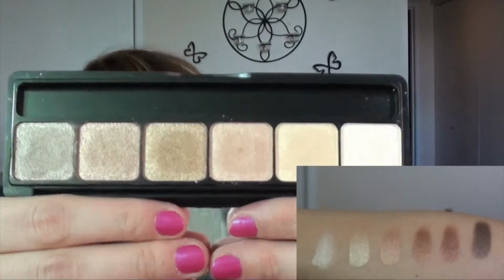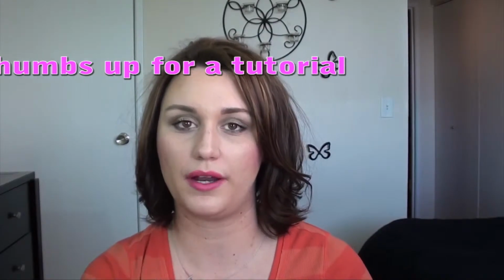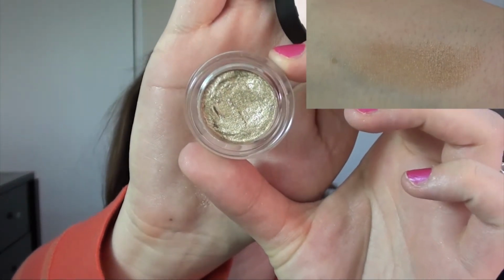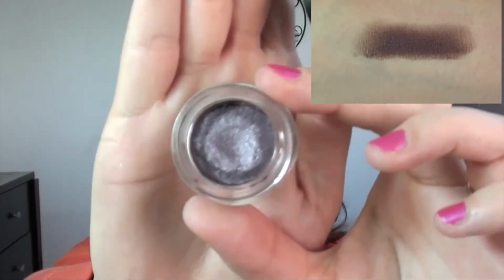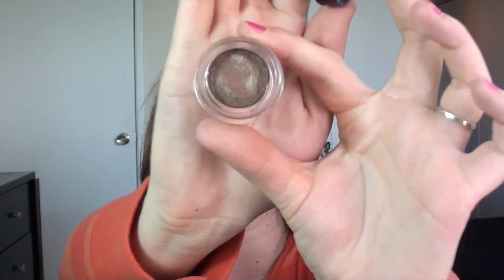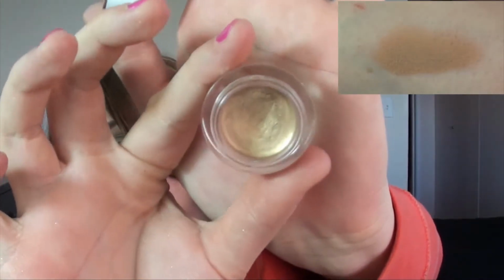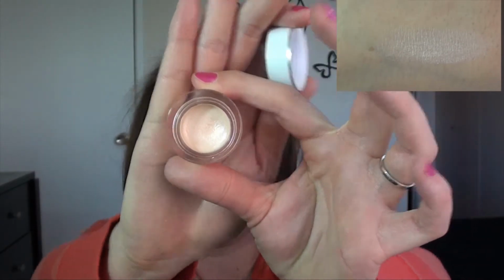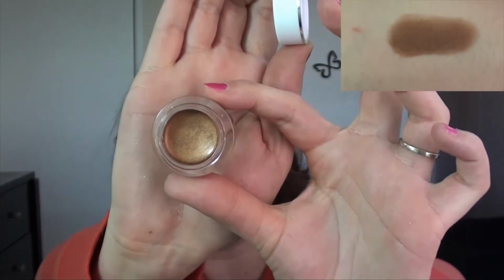♥♥Amazing products from Elf cosmetics♥♥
♥♥Products Mentioned♥♥

Elf Prism eyeshadow palette in Naked
Elf Prism eyeshadow palette in Smoke
Elf Long lasting lustrous eye shadow in Toast
Elf Long lasting lustrous eye shadow in Festivity
Elf Long lasting lustrous eye shadow in Party
Elf Long lasting lustrous eye shadow in Soiree
Elf Long lasting lustrous eye shadow in Gala
Elf Smudge Pot in Back To Basics
Elf Smudge Pot in Cruisin Chic
Elf Smudge Pot in Aint That Sweet
Elf Smudge Pot in Gotta Glow
Elf Smudge Pot in Poppin Party
Elf Smudge Pot in Brownie Points